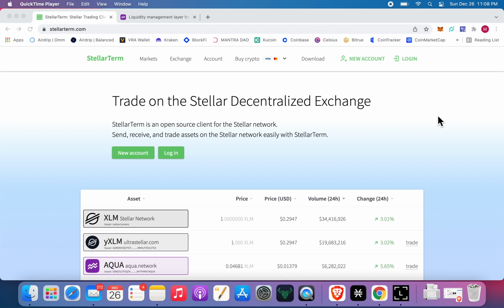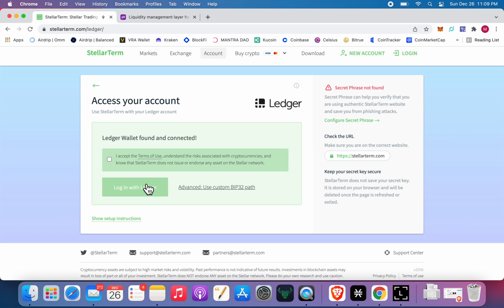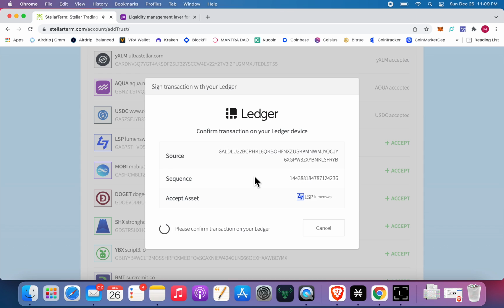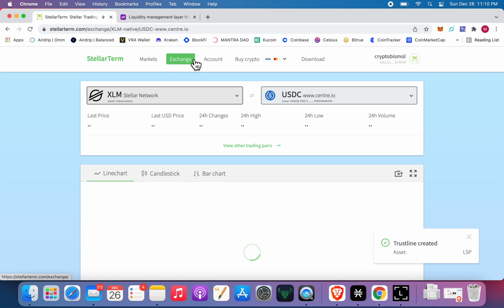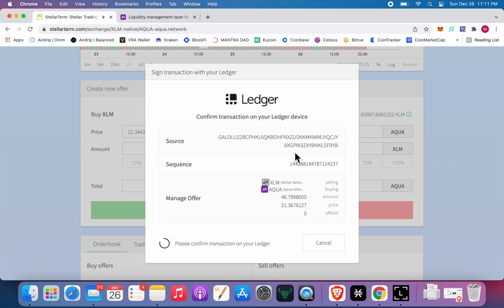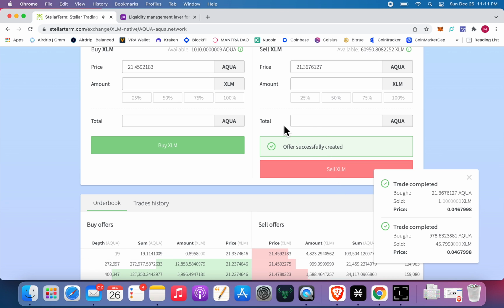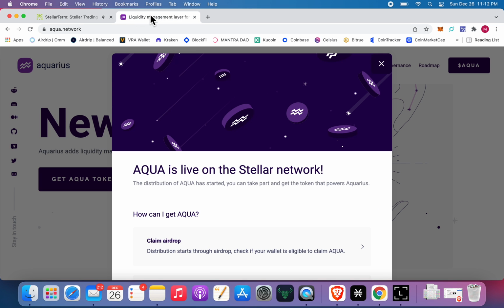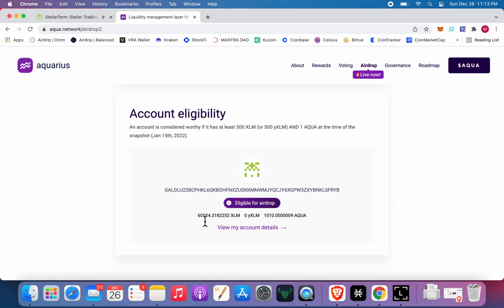How to setup a trust line on stellar network (XLM) with StellarTerm and a Ledger Nano X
Set up a trustline to receive the airdrop for AQUA token in this video.  Sorry about the background noise. I had a space heater pumping next to me about 6 feet to my left.